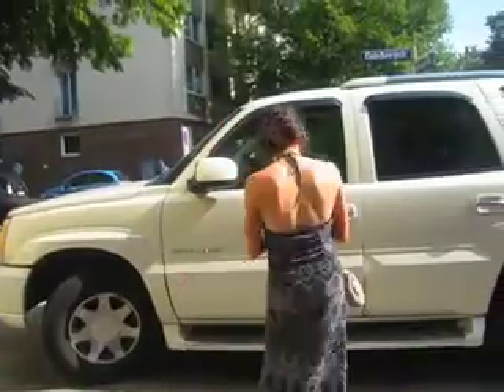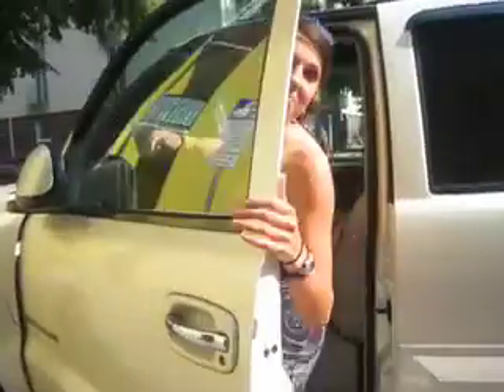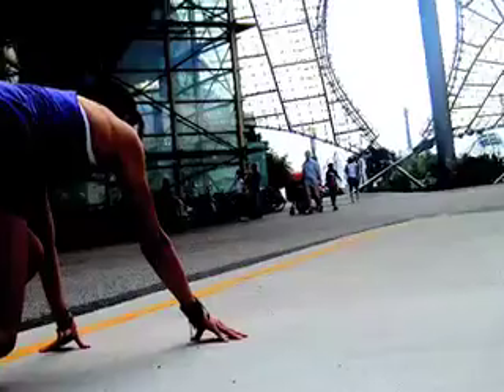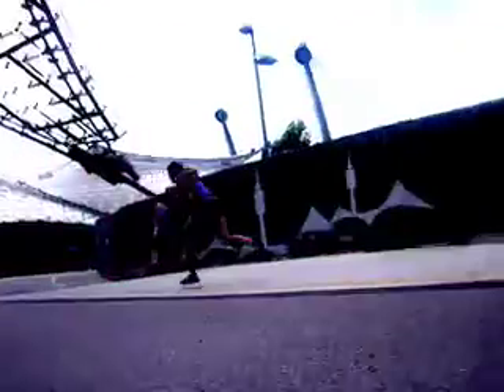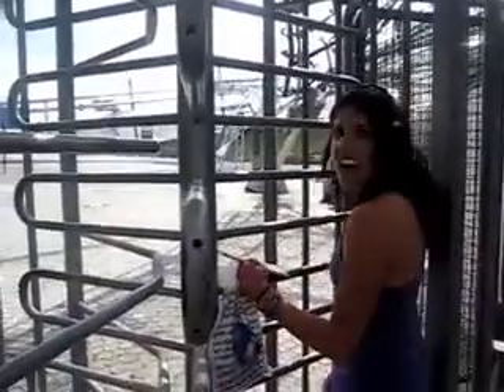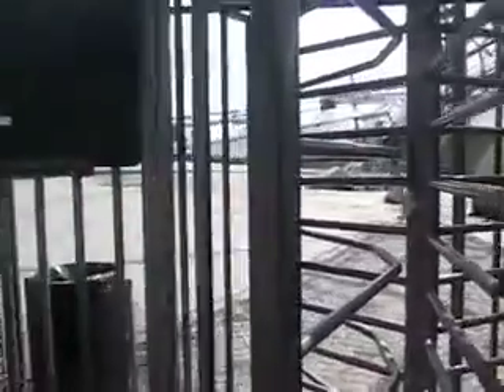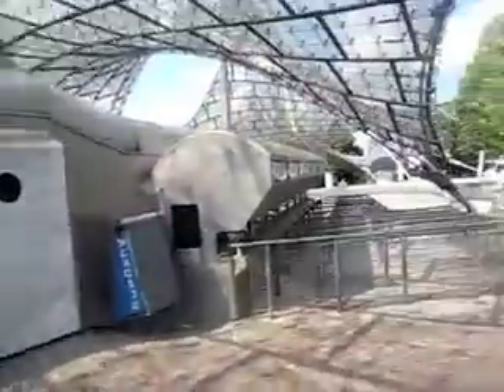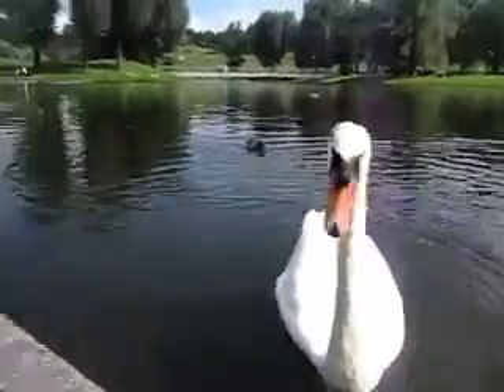Getting Lost in Munich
Getting lost is easy when every street name begins with Wolburgsweg and ends with steiner. Nevermind that, we traveled in an Escalade and saw many sites in Munich